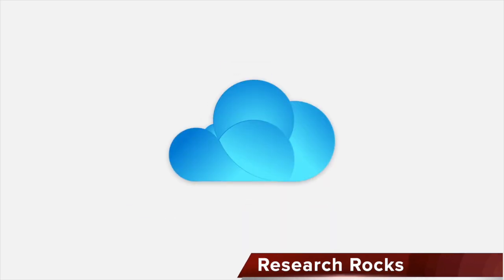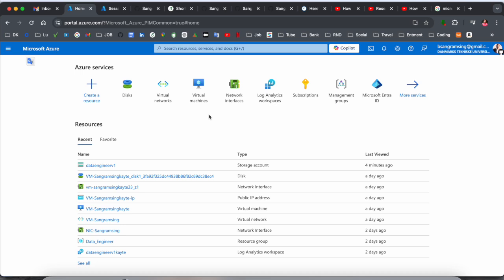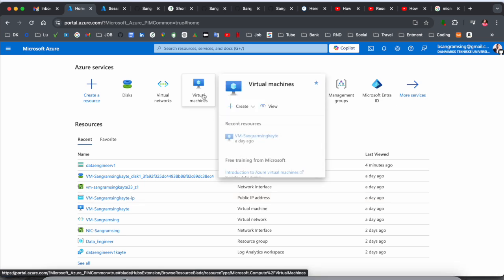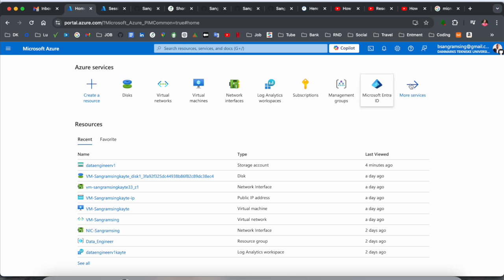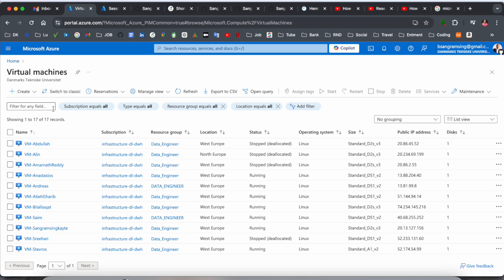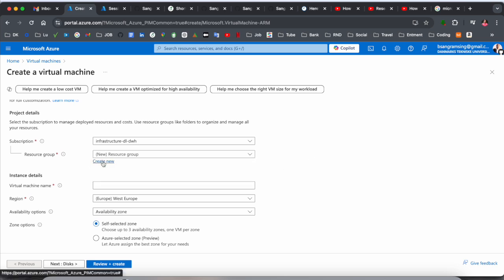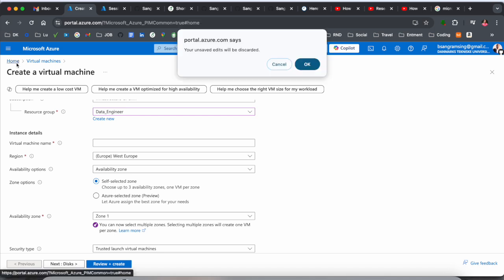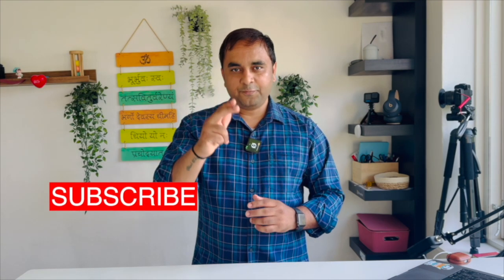How to Create a Virtual Machine on Microsoft Azure | Azure Virtual Machine Setup Guide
Welcome to this video, where we'll guide you step-by-step on how to create a virtual machine in Microsoft Azure. Whether you're new to cloud computing or looking to expand your Azure skills, we'll break down the process in an easy-to-follow way. By the end of this tutorial, you'll have your own virtual machine up and running, ready for any task. Let’s get started!